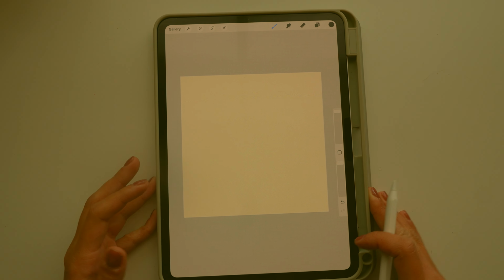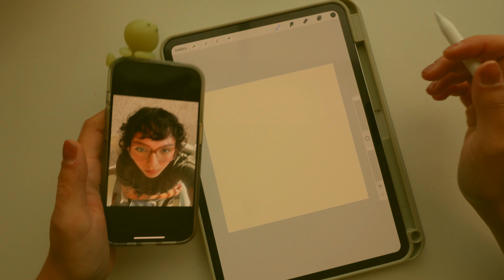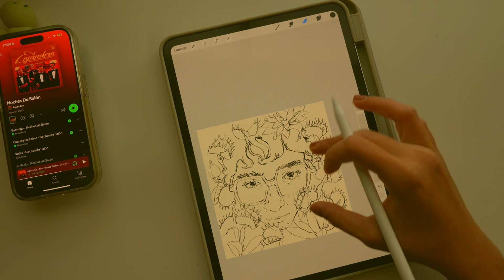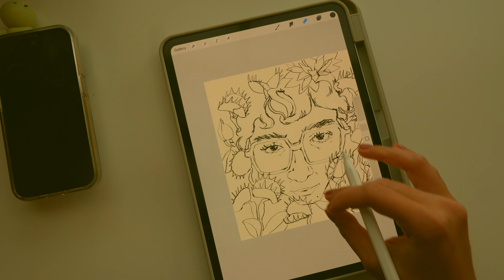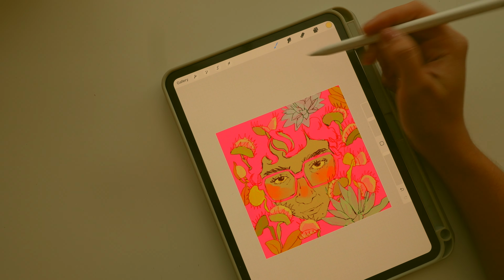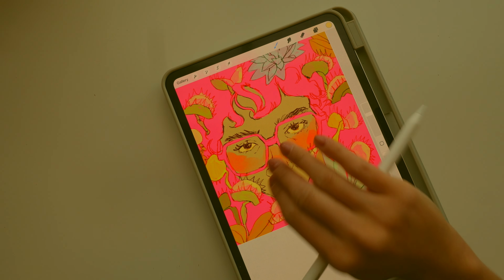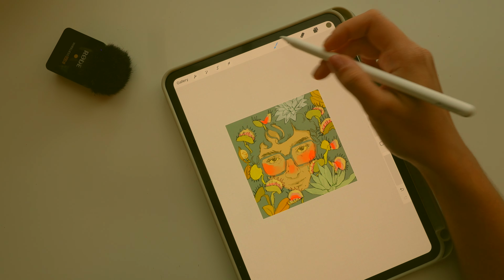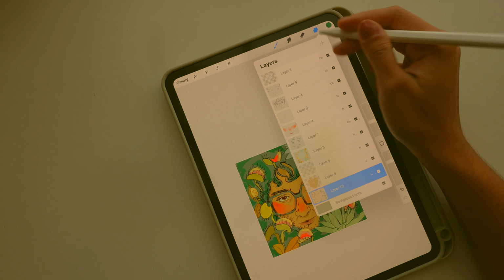draw a portrait with me on procreate! 🍀 (plus brushes!)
brushes used and mentioned:
derwent pencil brush (default in procreate)

highly recommended for anyone who is looking to become a better artist or start on their creative journey!!

production:
✶ camera: sony alpha zv-e10 & gopro 10
✶ lens: sigma 30mm lens
✶ mic: rode wireless II & videomicro
✶ editing software: final cut pro X

music i use in all videos!

FAQ:
✶ how old are you? 24
✶ ethnicity/nationality? mexican
✶ where is your desk chair from? Ergonofis
✶ where is your green cubby shelf from? World Market (i painted it green)